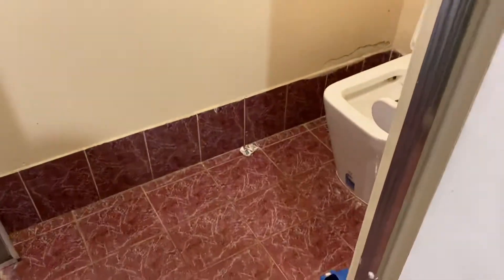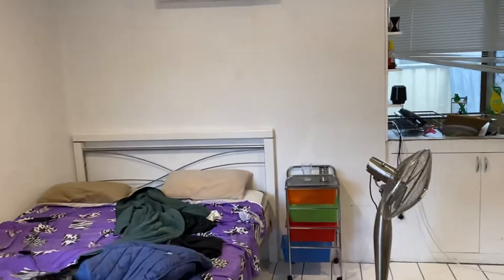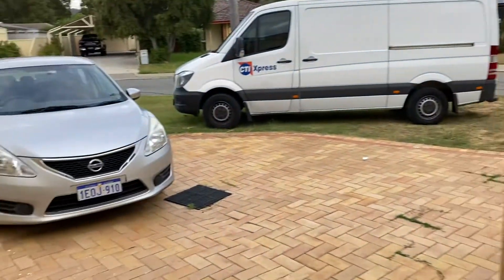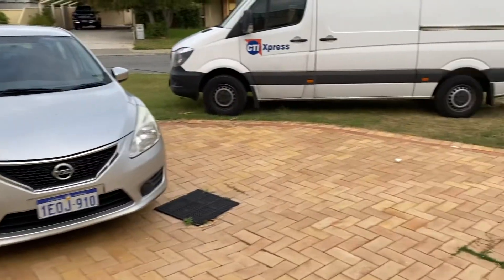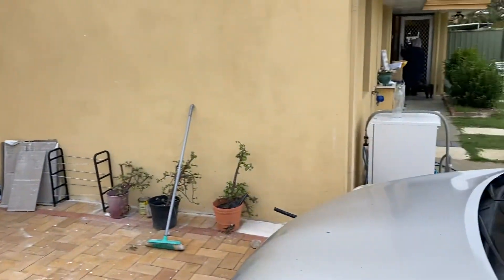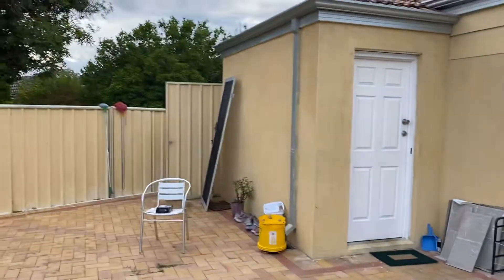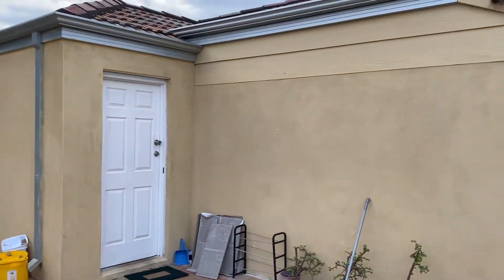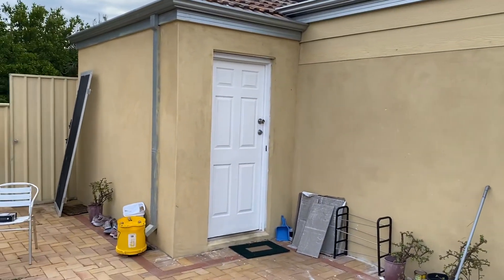61 Hilton crescent Maddington